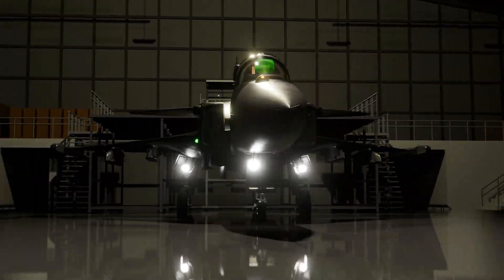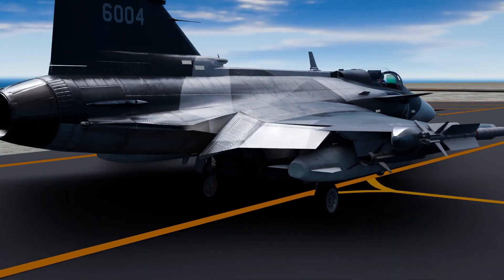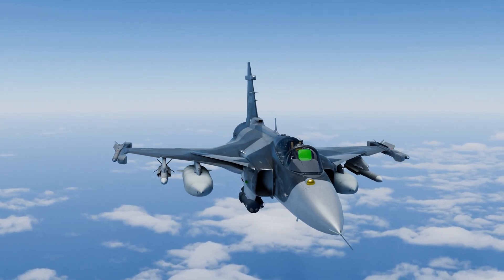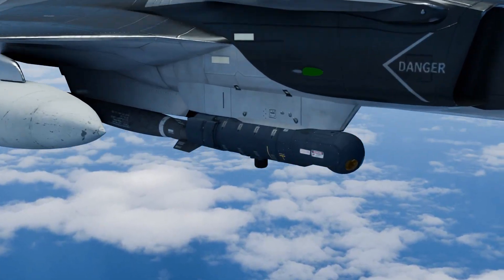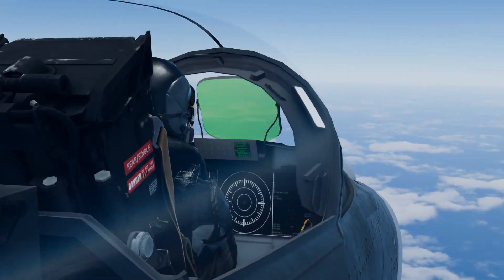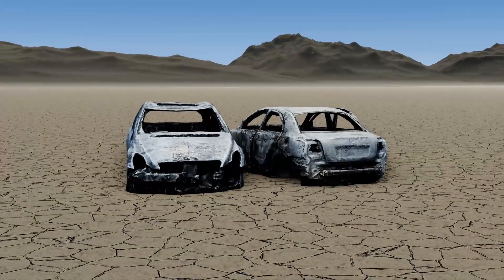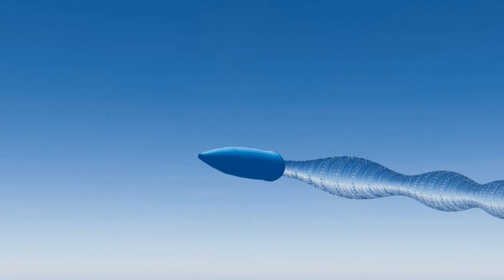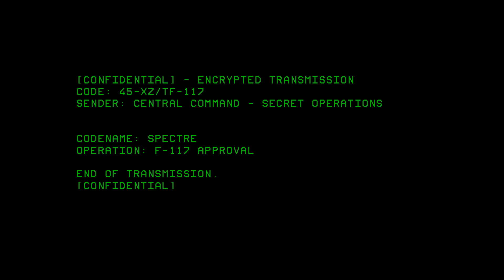$120,000,000 for a Single Aircraft… This Is the Gripen E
The $120 Million Fighter Jet – Gripen E Pushed to the Limit
One of the most advanced fighter jets on the planet: the Gripen E.

We pushed it beyond its limits:
🛰️ Invisible sensors
💥 Supersonic missiles
🎯 Physics-defying maneuvers
📡 Radar that locks on to 6 targets at once
🔥 And yes... a LOT of explosions.

⏱️ Timestamps:
00:00 – Introduction
00:46 – The Pilot
01:18 – The Jet
01:43 – Takeoff
02:16 – Features
03:49 – Electronic Systems
05:16 – Weapons
05:36 – Iris-T
06:18 – GBU-12
07:28 – MBDA Meteor
09:05 – Mauser BK-27 Cannon
09:39 – Full Specifications
10:30 – Ending
11:04 – Post-Credit Scene